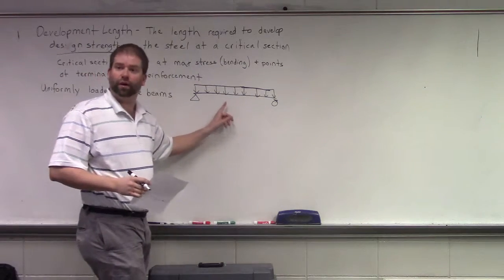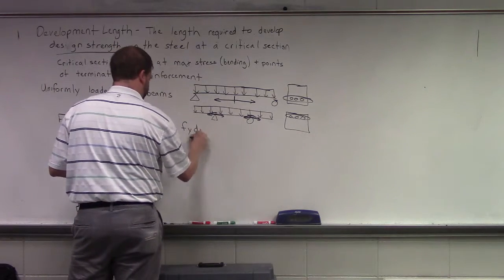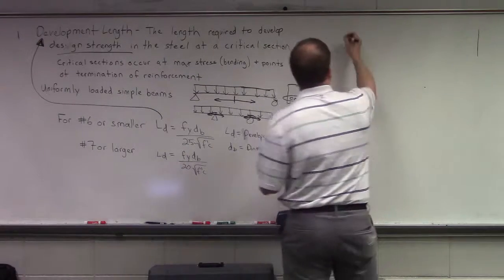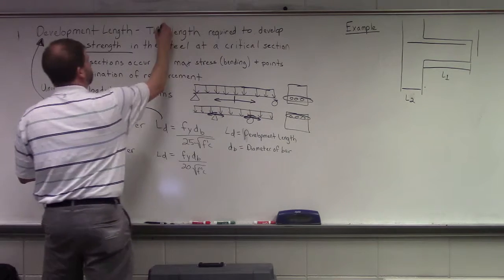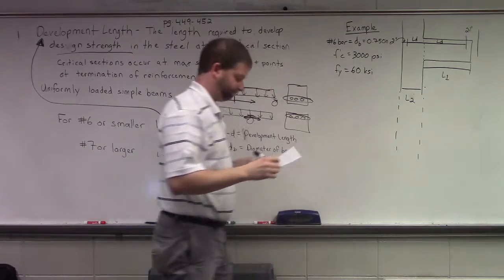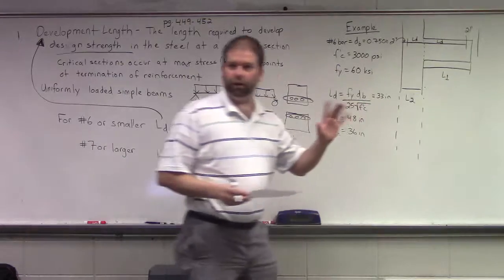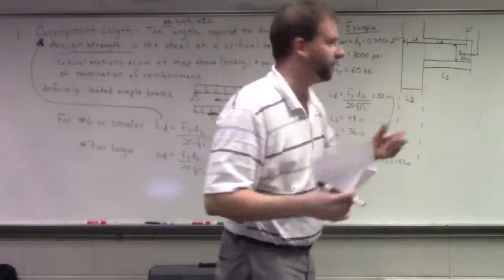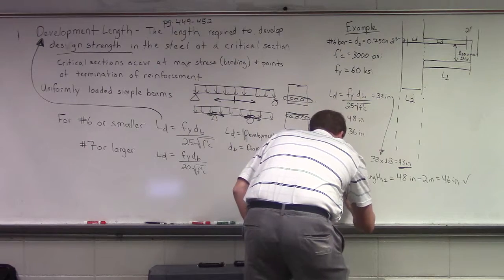CMGT 2203 4/17 Lecture Part 2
Wrap of concrete foundation design, development length of steel